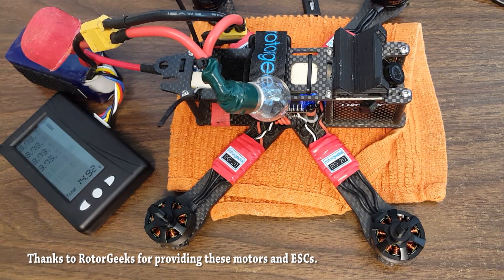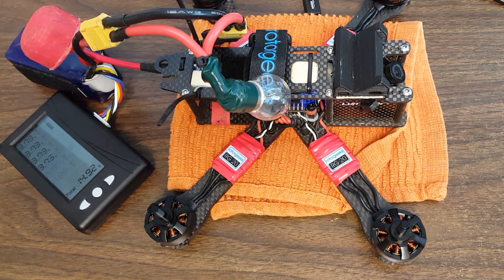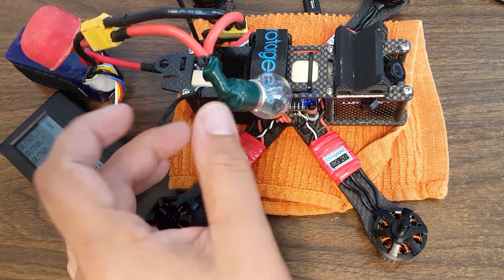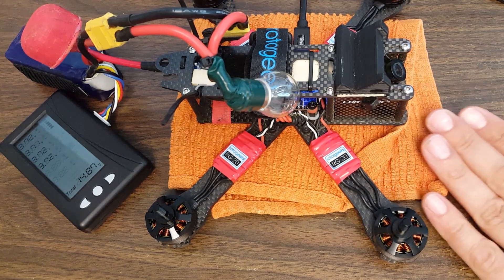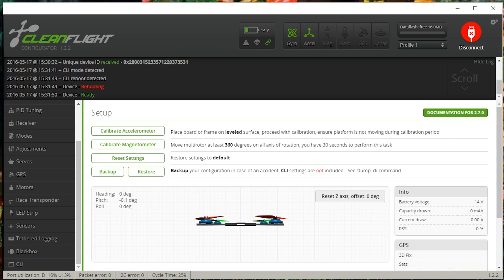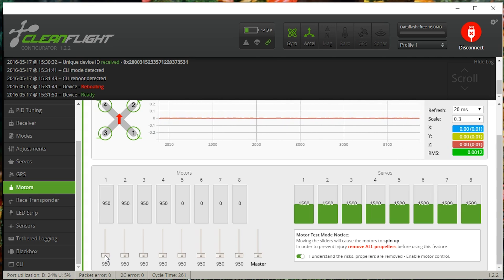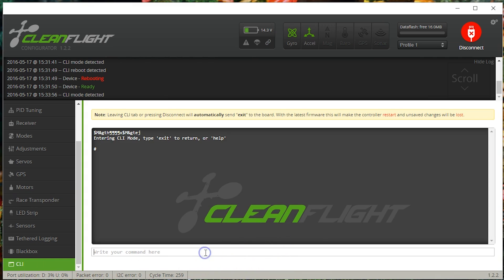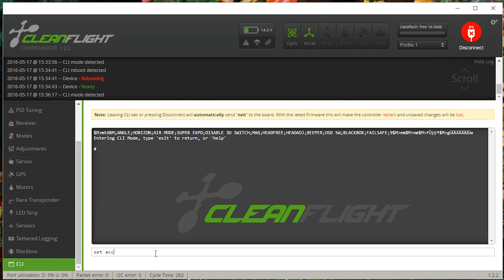How Much Vibration Is Normal?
Too much vibration will make your multirotor fly bad and hurt your ability to tune the copter well. This is especially relevant if you are pushing for the absolute tightest tune, such as for FPV acro flight or drone racing. But how much vibration is normal, and how much is too much? In this video, I discuss this question, and show you how to baseline the vibration level of your motors so that you'll know when they're ready to retire.

I am using the RotorGeeks 7075 series 2205/2700kv motors, provided by RotorGeeks for this purpose. This is an example of one of the highest-end motors you can buy, so hopefully it will perform very well in our testing (and, of course, in flight--but that's for another day).